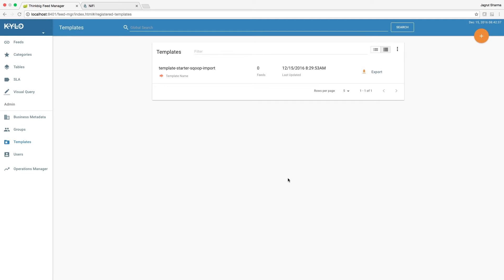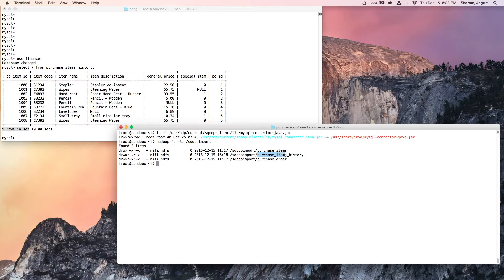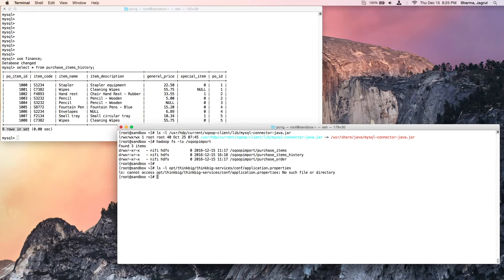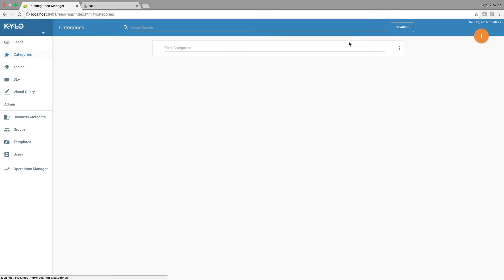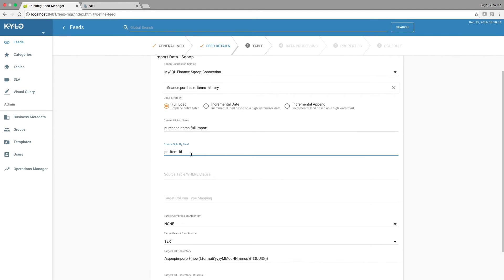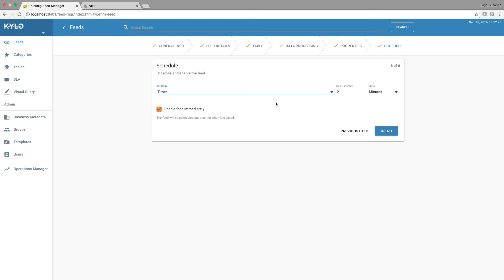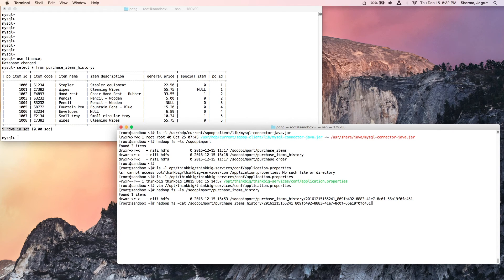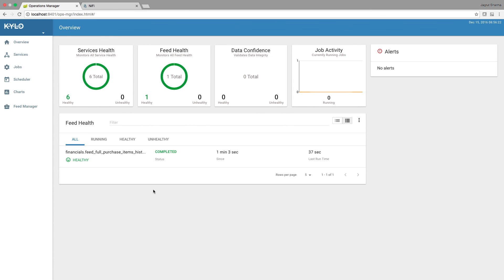Kylo - How to Configure Sqoop Ingest (Part 2)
Learn how to configure and run a Sqoop based ingestion in Kylo. This video (part 2) shows how to create a feed that ingests a table for each run.